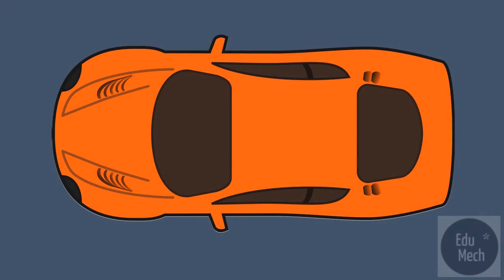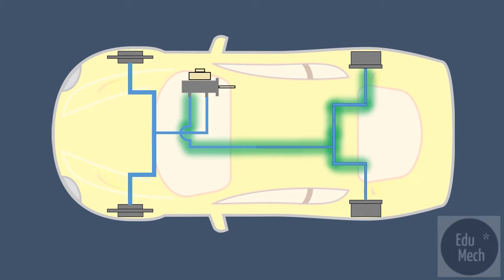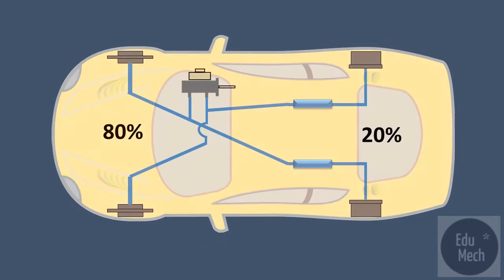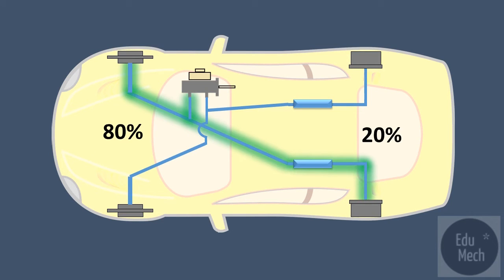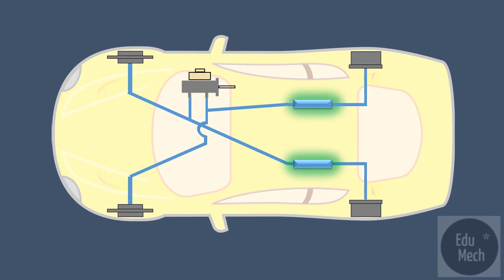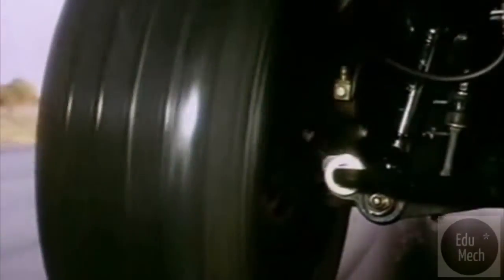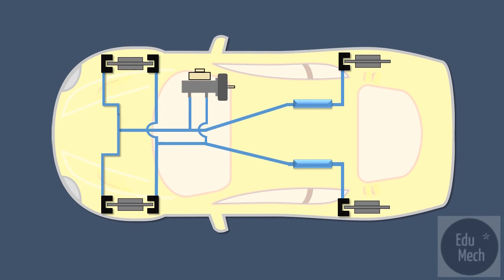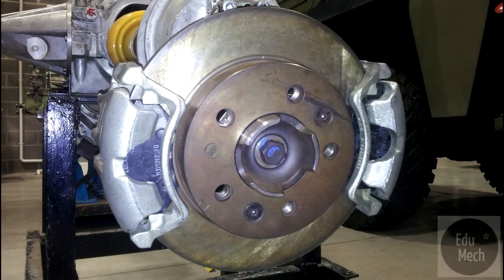Split / Divided Car Braking systems Explained - How it works.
An explanation of the split/divided braking systems found on modern cars and light commercials.
Due to safety regulations, tandem master cylinders are fitted to modern hydraulic braking systems to provide a back-up in the event of fluid loss.
Due to differences in system designs and vehicle set-ups, there are a number of different ways to layout the divided system to ensure that in the event of a leak/failure, there is still adequate braking to bring the vehicle to a halt safely and under control.